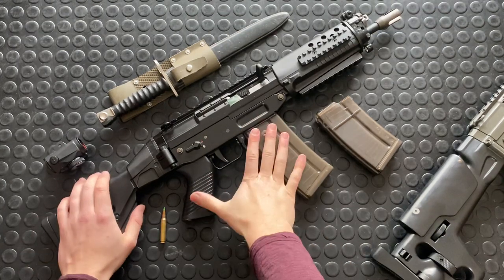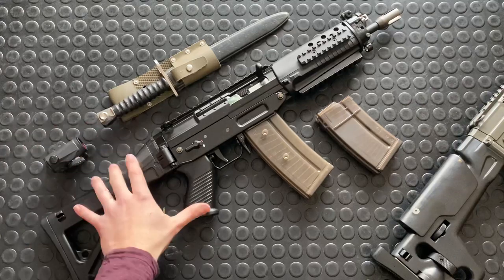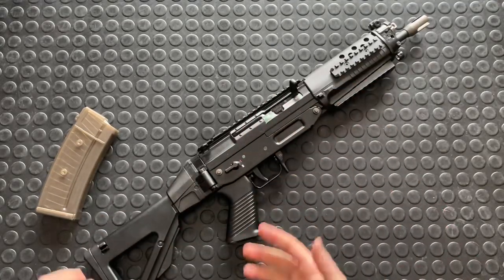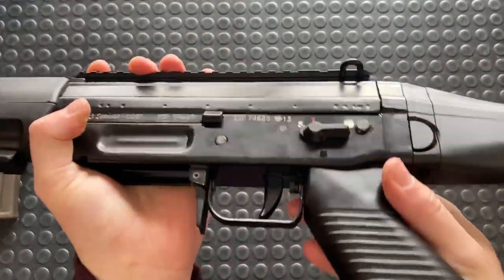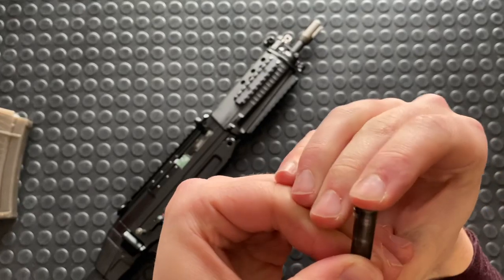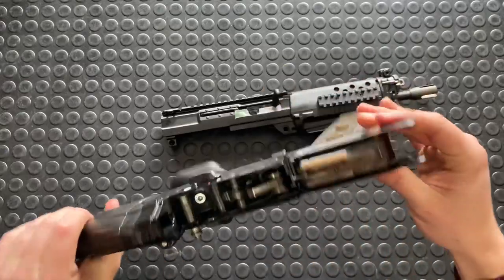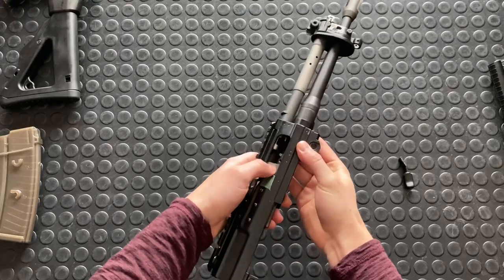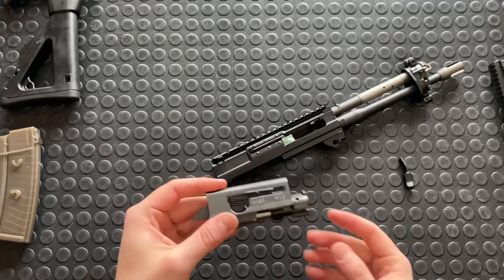The Swiss Service Rifle with ties to the AK: SG 553 Field Strip and Internals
Welcome to Part 3 of my video series on the SIG SG 553 Semi Auto rifle
I love the firearms community and am thrilled to be able to give back to it by way of producing content for it. I want to both continue my pace of content production as well as improve its quality, all while adding to its diversity (shooting for accuracy videos, destructive target testing, high speed / slow motion, etc).

Appearances aside, I am not just some rich guy with a ton of guns. I had a good job and ideal set of circumstances for a few years that allowed me to invest heavily in building up a sizeable collection. Those circumstances are changing, and now I am turning to the community to help continue to make this channel exciting and successful. Your help and support are greatly appreciated.

- Purchase and import of new feature firearms/gear: Being in Canada, it is often difficult for manufacturers/distributors to send me firearms for testing and review. Instead, I often have to purchase them personally, and in some cases even import them into the country.
- Ammunition: It takes funds to run the guns enough to be able to get a good overall impression for an accurate review.
- Production value: I am always looking to add better camera and lighting gear to be able to improve the final product you see.
- Range and targets: from more static steel targets, to future destructive target testing.
- Travel to distributors/manufacturers/industry shows to get the content on the latest and greatest

This video is part of a multi-video set featuring the SIG SG 553
Series 1:
Part 1: Intro to the SIG SG 553
Part 3: Disassembly and review of key internal features
Series 2:
Part 5: Shooting for Accuracy with the SIG SG 553

Correction Section:

SIG SG 553 Technical Specs:
- Calibre: .223 (5.56mm)
- Operating: Locked, rotating bolt, gas piston (long stroke) operated
- Modes of fire: Semi auto only
- Magazine Capacity: 5, 20, 30 (only 5 in Canada due to restrictive magazine limit laws)
- Sights: Integrated flip up sights
- Barrel Length: 8.9" // mm
- Barrel Twist:
- Overall Length min/max: 19.7" folded
- Weight:
- Muzzle Device: 3 prong flash hider

The SIG SG 55x rifles in Canada are referred to the SAN SWISS Classic Green & Black Special. Until recently, they were considered Non-Restricted based on barrel length, meaning that with a 18.5"+ barrel it is legal to own with a PAL and can be shot wherever it is legal to discharge firearms. With the implementation of C71 legislation, these will move to a prohibited class (12.9), and owners will be grandfathered. The CSA vz58 bonus gun at the end is in the same "non-restricted based on barrel length" category, and is therefore restricted in its current setup along with the 553. They both require a RPAL to possess and in addition to being registered in a federal database, have addition storage, transport, sale, and discharge restrictions.